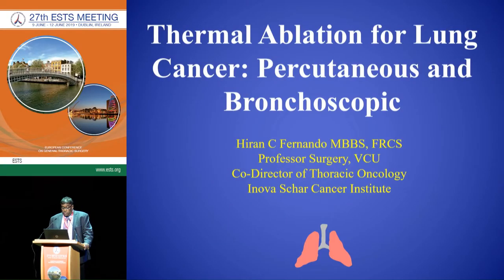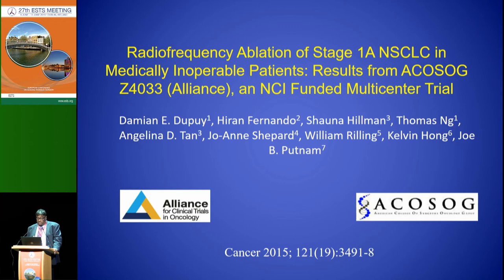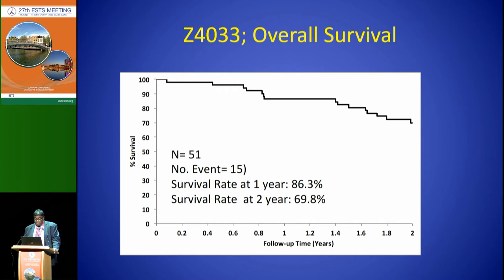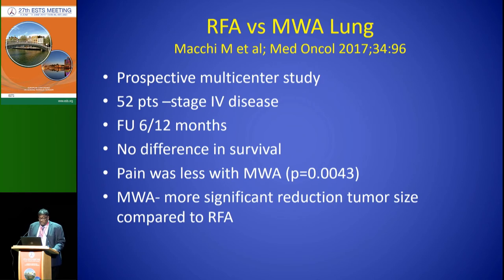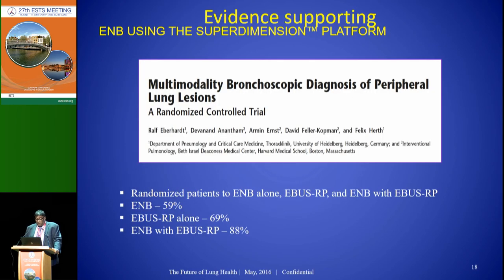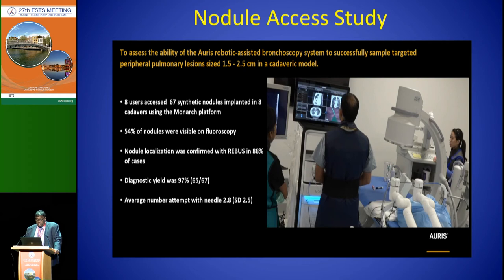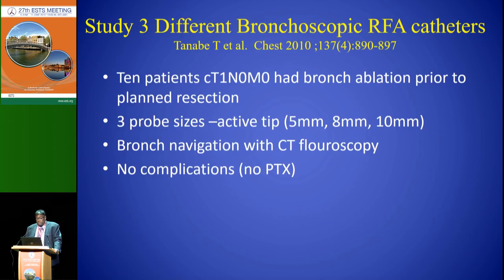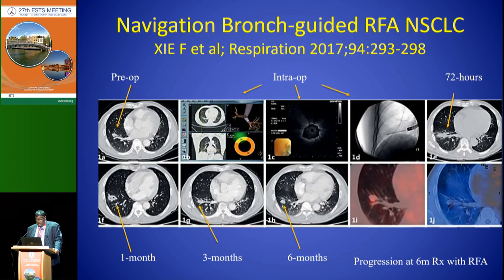Hiran C. Fernando | 27th Meeting of the European Society of Thoracic Surgeons Day 2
Thermal Ablation for Lung Cancer: Percutaneous and Bronchoscopic
Hiran C. Fernando